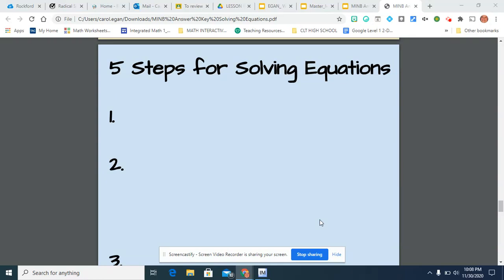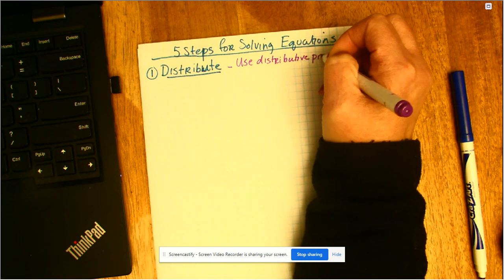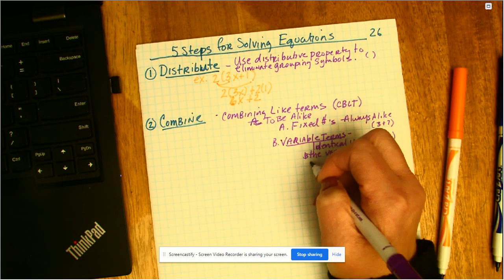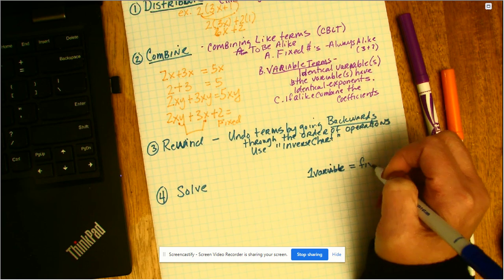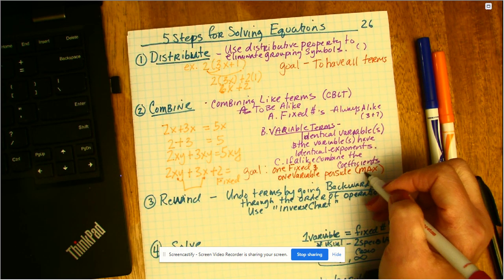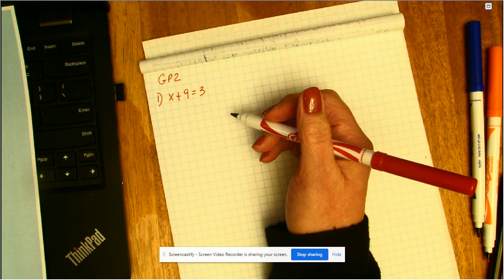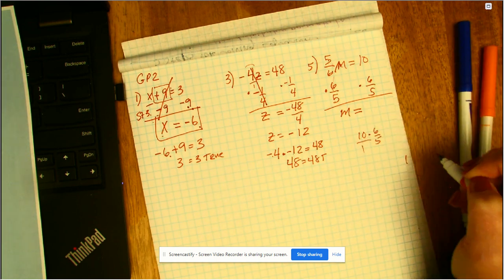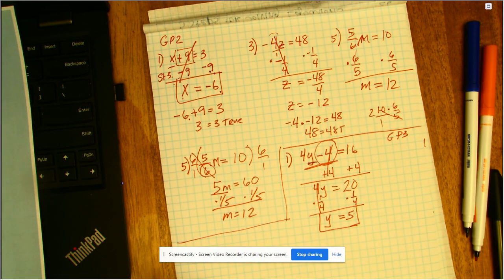5 steps for Solving Equations